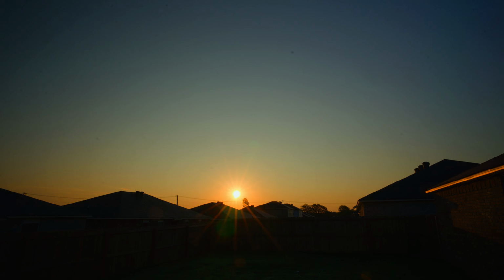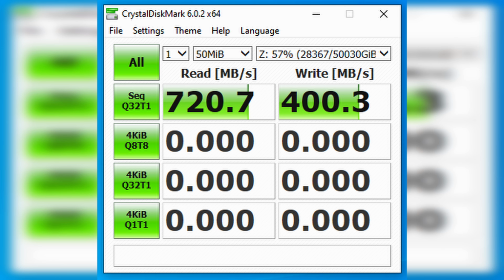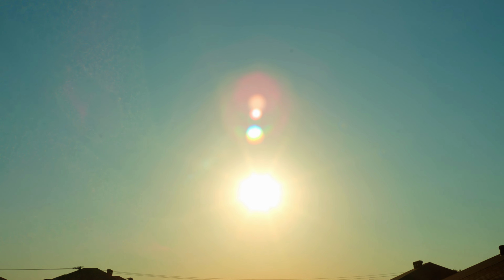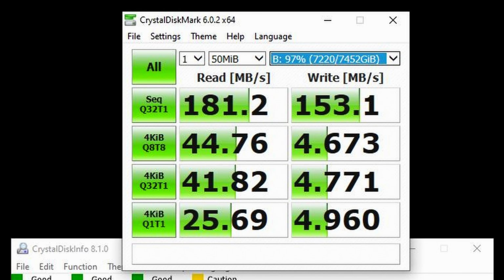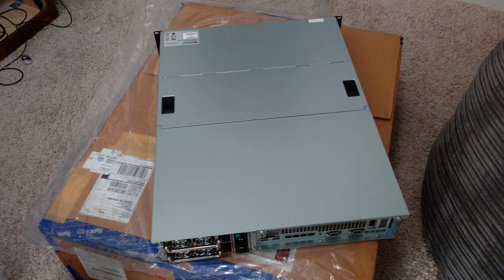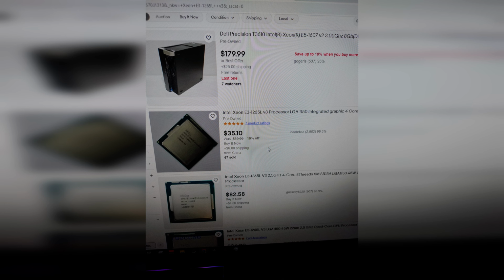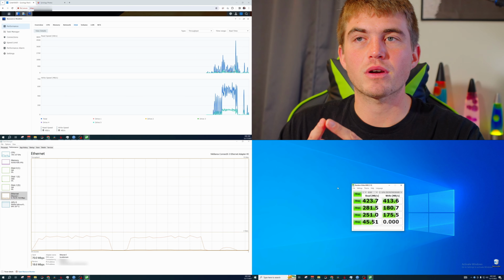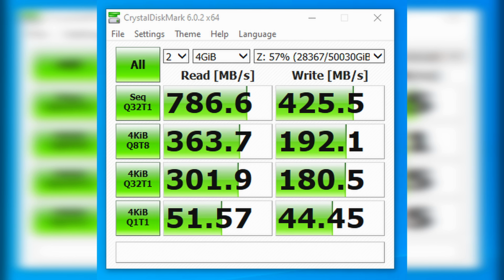Synology rs3614rpxs NAS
Synology rack station 3614rpxs network attached storage

RS3621RPxs 12 HDD Bay NAS

Western Digital 14TB Hard Drive

Mellanox ConnectX-3 SFP+ NIC

Will Carter